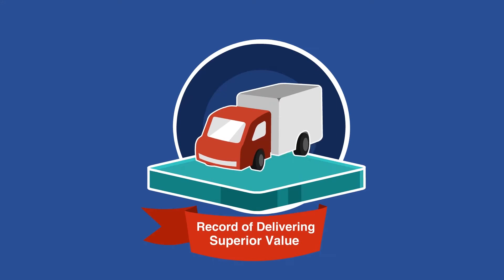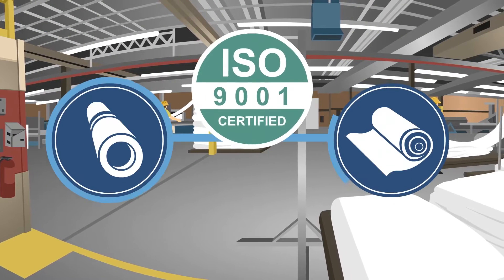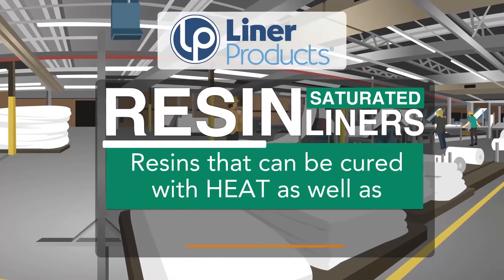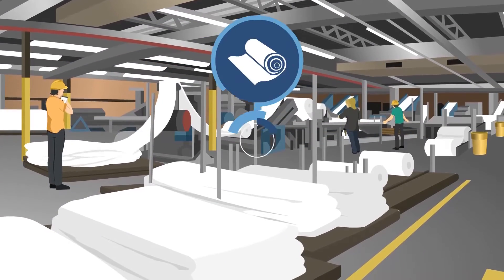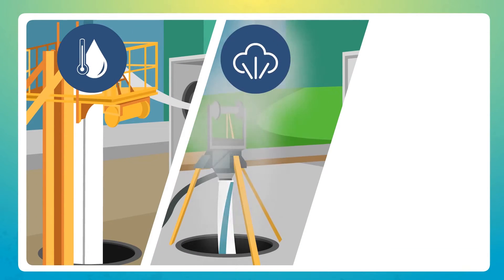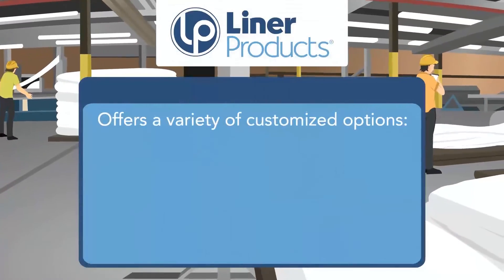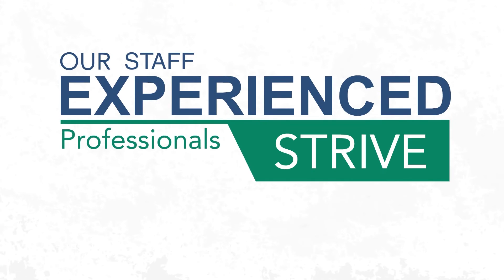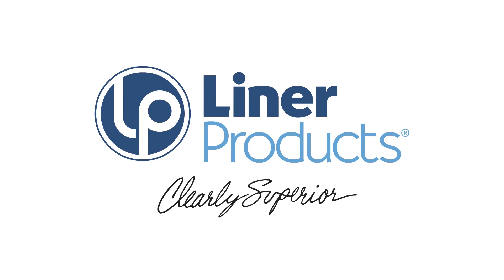Liner Products CIPP Liners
Liner Products’ proven record of delivering superior value is why leading cured-in-place pipe installers trust us for their most demanding projects.

Quality products.
Commitment to Customers.
Exceptional service.

Our raw material standards and ISO 9001 certified quality manufacturing systems ensure that Liner Products’ Cured in Place Pipe materials consistently meet or exceed industry expectations.

Now offering resin saturated liners in addition to dry felt tubes
Liner Products can meet wide-ranging performance demands for tube size, installation technique, and site conditions.

We offer an extensive selection of felt configurations to optimize product performance based on diameter, thickness, and project-specific needs.

While producing liners for a variety of installation methods and curing processes consisting of hot-water, steam and ultraviolet light, we use our broad-based experience to design and manufacture the tube, or tube system to your unique project requirements.

Liner Products offers a variety of customized options, including diameter transitions, thickness changes, and on-site splicing services for large tubes which cannot be shipped in one load.

Finally, our staff of experienced professionals will strive to consistently exceed your requirements for customer support and service. The end result is competitive production lead times and timely delivery to your jobsite.

Liner Products

Clearly Superior